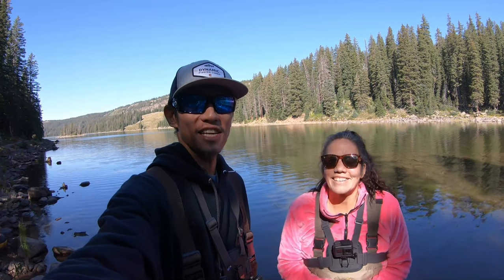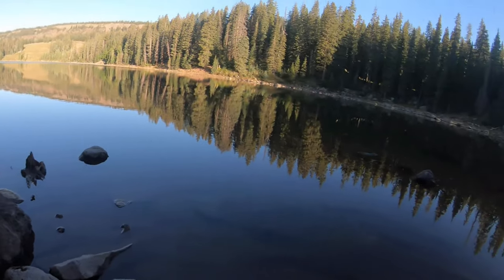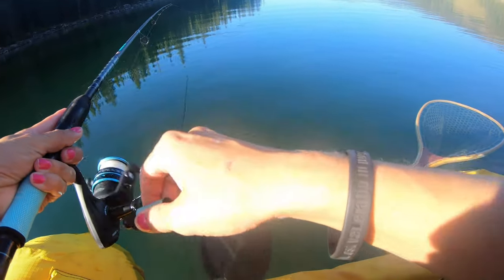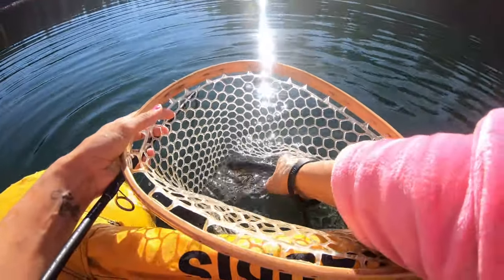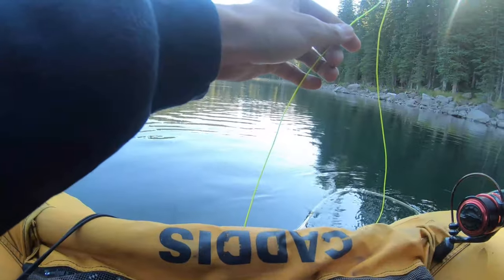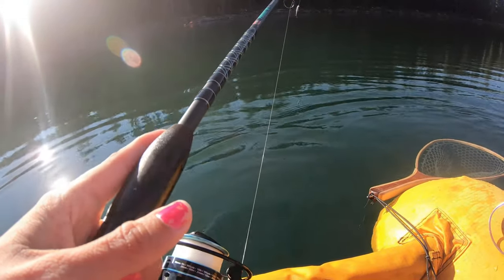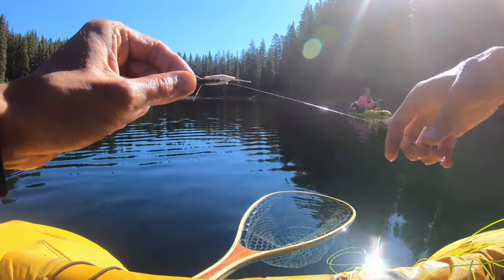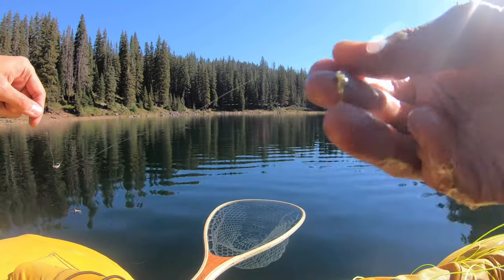FLY FISHING Rainbow Trout in the Mountains!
Fly fishing for trout and spinning gear fishing for trout up in the mountains in Colorado. With the heat still blazing at lower elevations, we wanted to escape the heat by getting high up and fishing with the float tubes!  || FISHING GEAR CODES/LINKS BELOW ||

+ALL CATCHES ON:
1) HD Trout from Dynamic Lures (Rainbow Trout V2) - CHEYENNE
2) Size 18-20 Rainbow Warrior Nymph - TYLER
3) Size 20 Green Olive Scud Nymph - TYLER